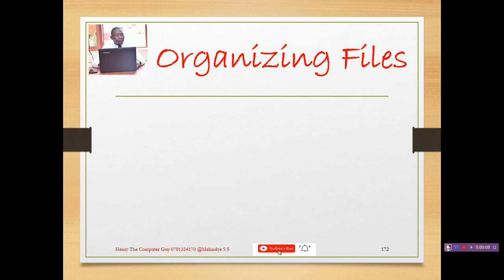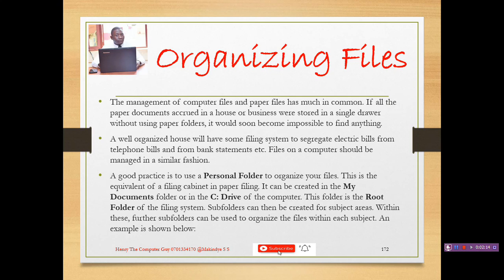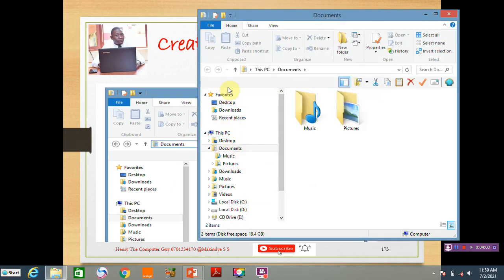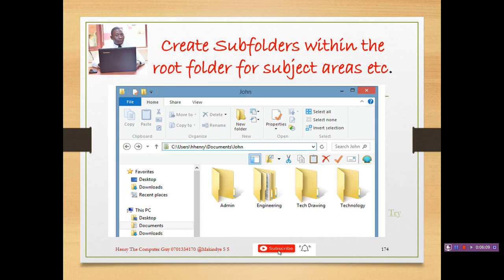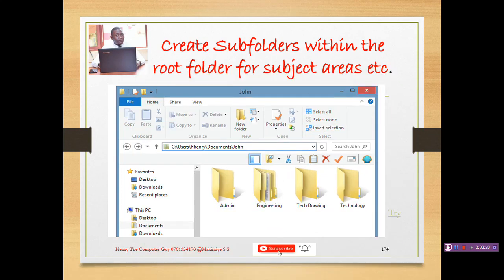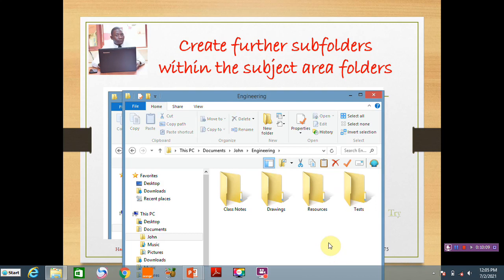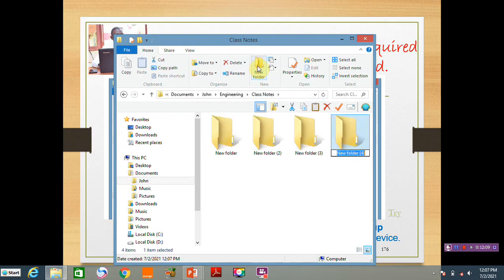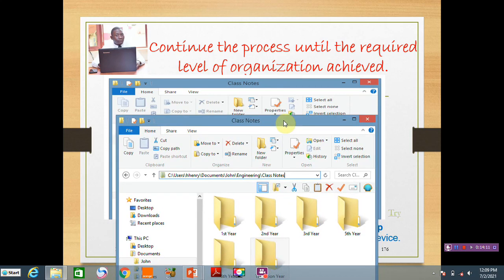NC Senior One Lesson 40 Organizing files, folders and subfolders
ICT New Curriculum 2020 Organizing files,  folders and subfolders